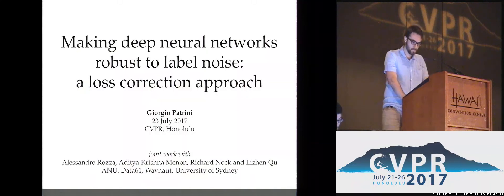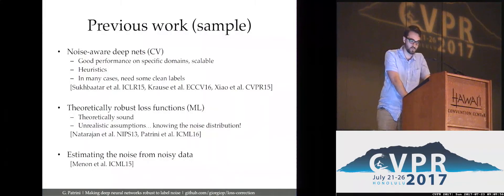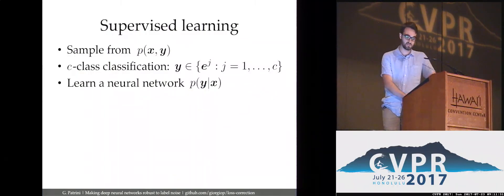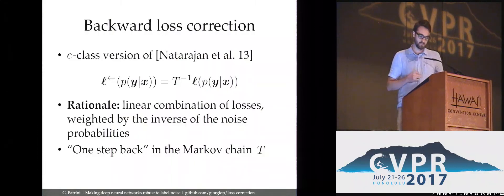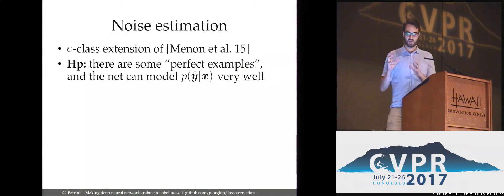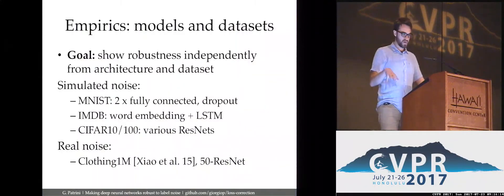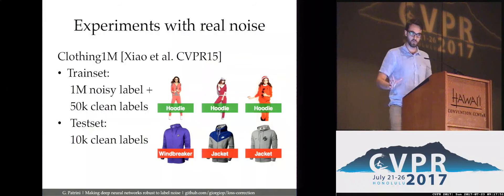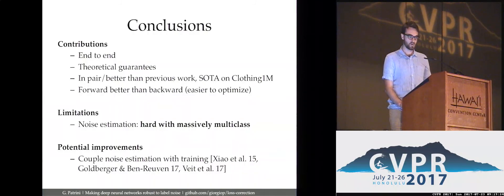Making Deep Neural Networks Robust to Label Noise: A Loss Correction Approach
Giorgio Patrini, Alessandro Rozza, Aditya Krishna Menon, Richard Nock, Lizhen Qu
We present a theoretically grounded approach to train deep neural networks, including recurrent networks, subject to class-dependent label noise. We propose two procedures for loss correction that are agnostic to both application domain and network architecture. They simply amount to at most a matrix inversion and multiplication, provided that we know the probability of each class being corrupted into another. We further show how one can estimate these probabilities, adapting a recent technique for noise estimation to the multi-class setting, and thus providing an end-to-end framework. Extensive experiments on MNIST, IMDB, CIFAR-10, CIFAR-100 and a large scale dataset of clothing images employing a diversity of architectures --- stacking dense, convolutional, pooling, dropout, batch normalization, word embedding, LSTM and residual layers --- demonstrate the noise robustness of our proposals. Incidentally, we also prove that, when ReLU is the only non-linearity, the loss curvature is immune to class-dependent label noise.